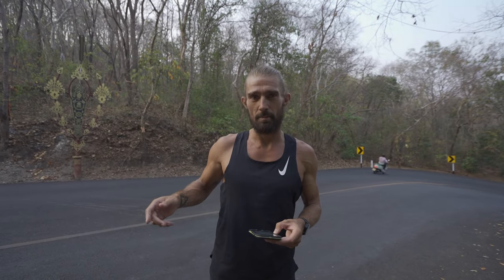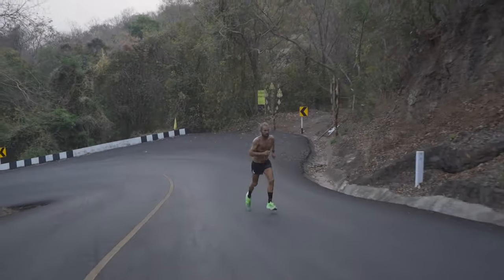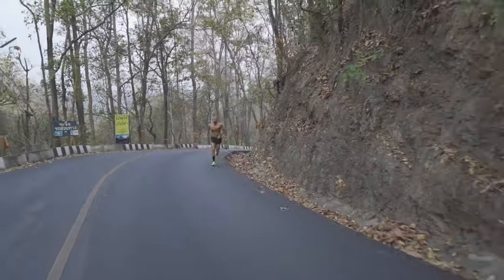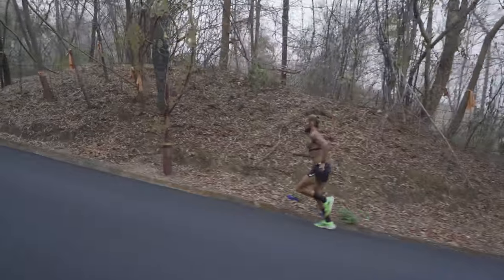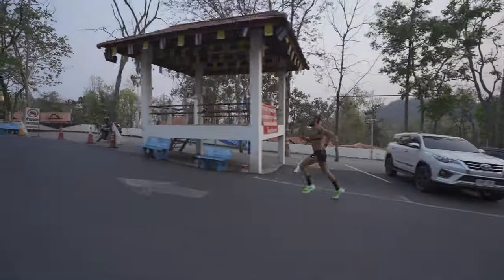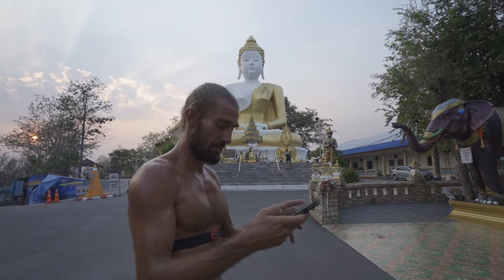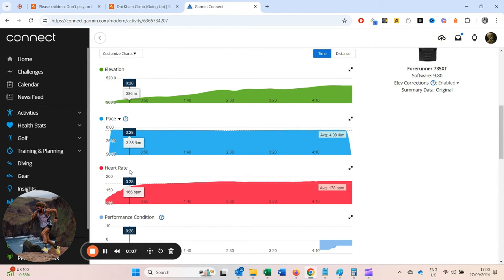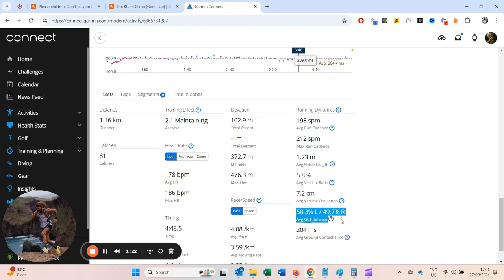Can I Beat the Strava King of the Mountain by ONE Minute?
📺 Watch some of my top videos:
• How My Marathon Training Evolved: From 4:25 to 2:21

Join me in this exciting challenge as I attempt to beat the Strava King of the Mountain in just one minute! Will I be able to claim the top spot on this popular segment? Watch to find out!

Watch as I attempt to beat the Strava King of the Mountain in just one minute! Can I do it? Tune in to find out!

In this video, I take you on a live journey as I attempt to claim the Strava King of the Mountain (KOM) on one of Chiang Mai's most popular running segments.

You'll see my full effort from start to finish, with Kevin following me on a motorbike and Bally capturing everything on video. Afterward, we’ll dive into the data to analyze my heart rate and effort levels during this intense attempt.

Strava is an incredible tool when used right. It’s not only a great way to push yourself but also to compete with friends or challenge yourself on local segments. This video will give you an in-depth look at how to maximize your performance using Strava.